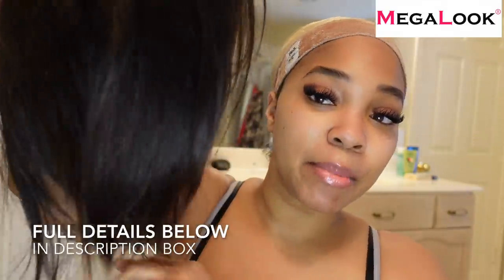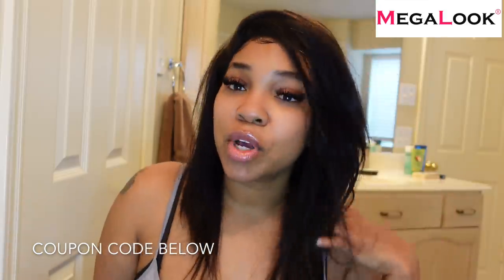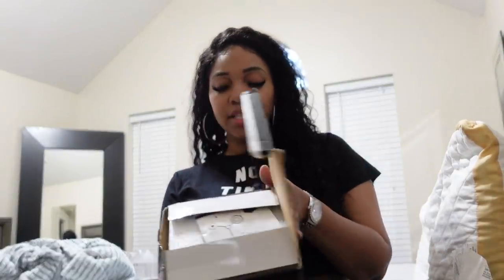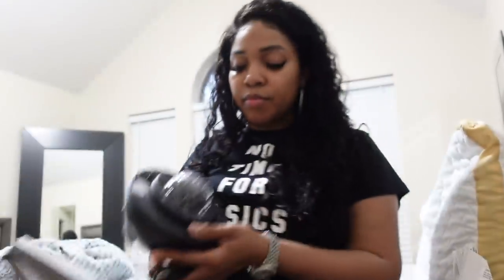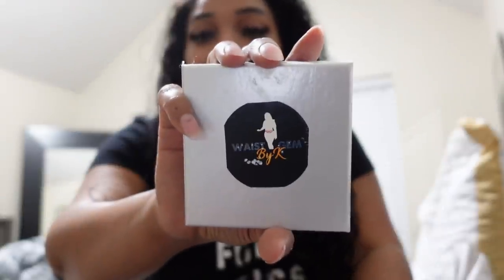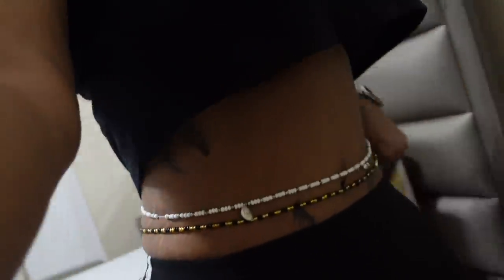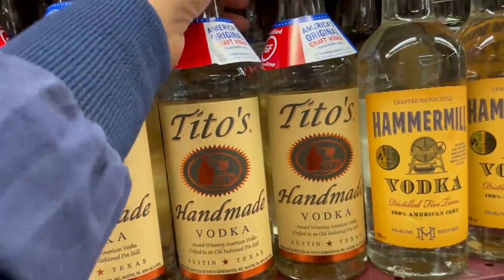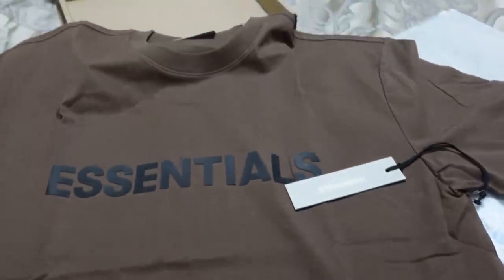VLOG | PR UNBOXINGS + MINI TRY ON + RANTS + NEW NAILS | Gina Jyneen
First off. I’m sorry this vlog is soooo long. It won’t happen again 🥴😩

Hey besties hope you enjoyed the video. I’d like to know your opinion on the situation I’m going through with work. I love your feedback! ❤️

Hair Info: Megalook 13x4 Bob Straight Lace Wig 14’’

Shopping faves:
crossbody chain bag strap
4pk short chain straps
thick chain purse strap
pendant portait necklace
phone selfie shutter button
phone selfie tripod
My Camera
Ring Lighting
Softbox lights
small initial necklace
Cheap daylight bulbs

Snap- @ThatDamnGina
Fetch Referral- 68DUU (free 2K pts)

Business/Collabs ONLY!!